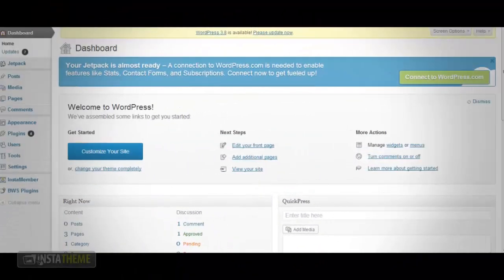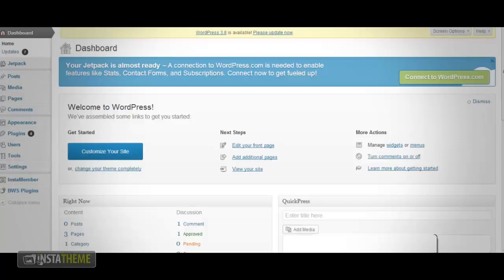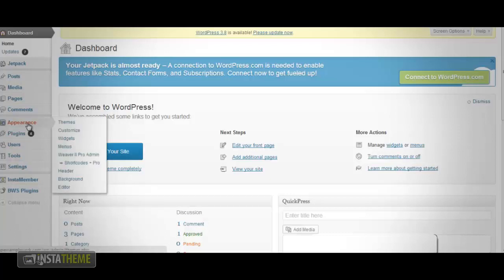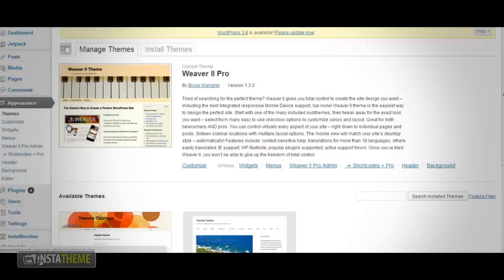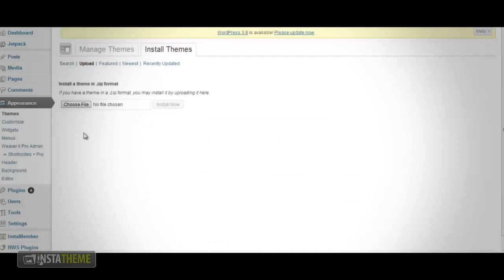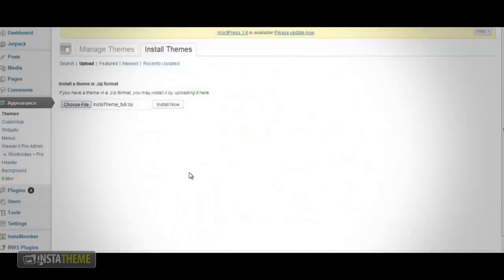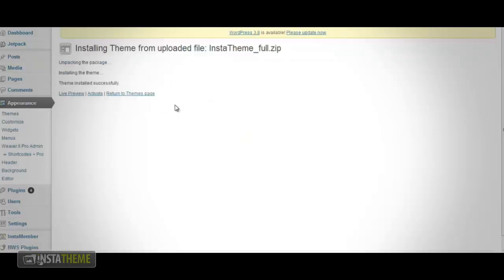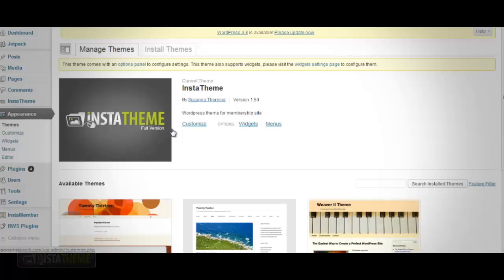InsatTheme | Installation via Wordpress